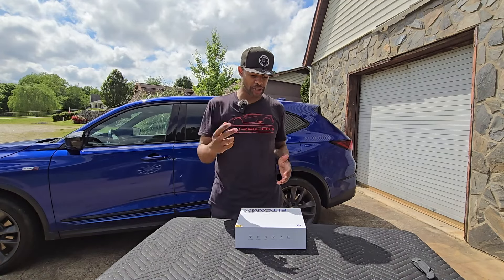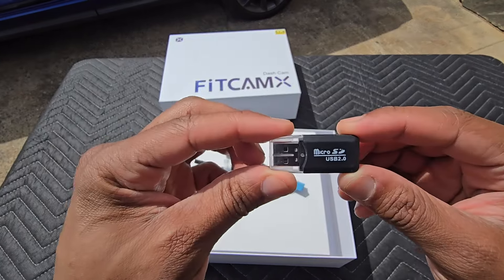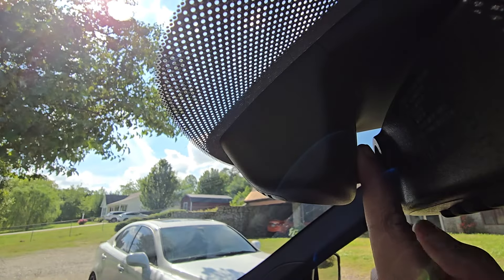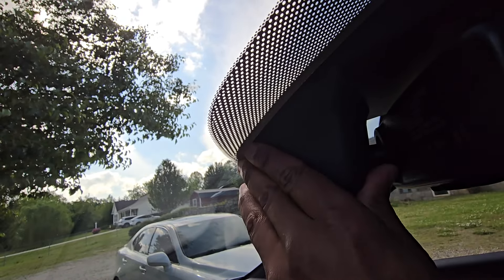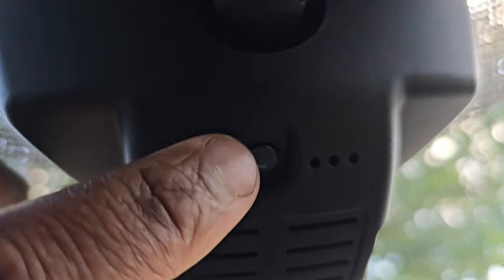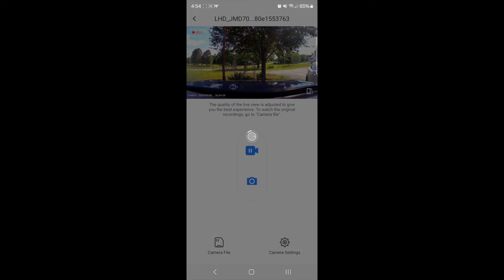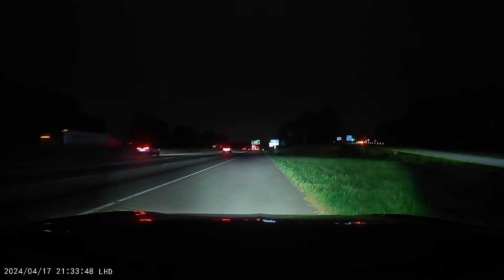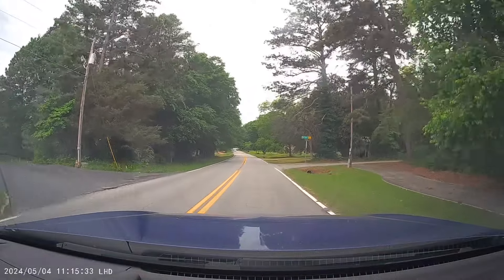4K HDR Dashcam by Fitcamx | Acura MDX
In this video we unbox, install, and demo this dashcam setup from Fitcamx for the Acura MDX.

This camera will fit the following years:
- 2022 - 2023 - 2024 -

Recording Equipment
Samsung S24 Ultra
DJI Wireless Lavalier Mic
74’’ Camera Tripod

Supercar Model: 2022 Honda Acura MDX TypeS Type S